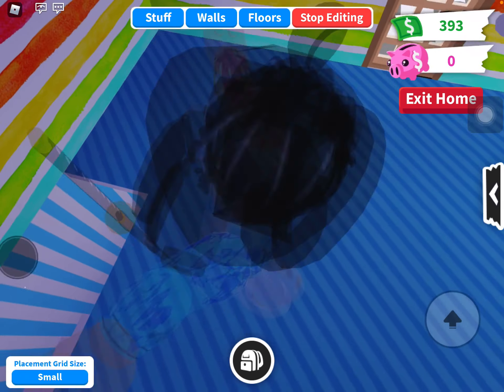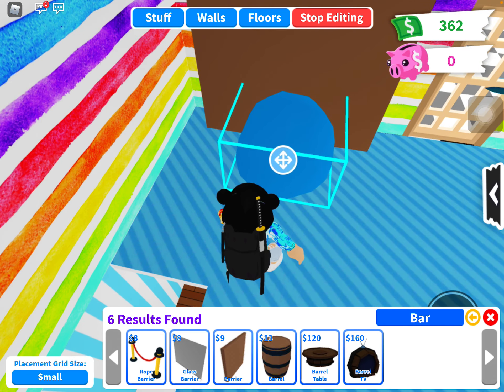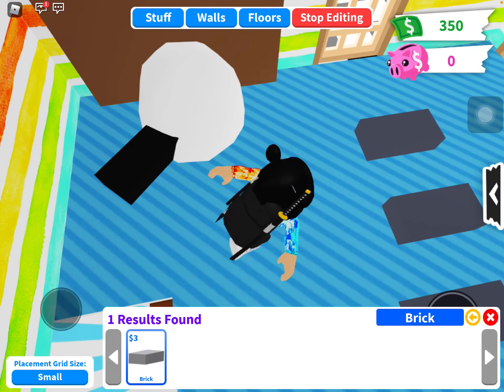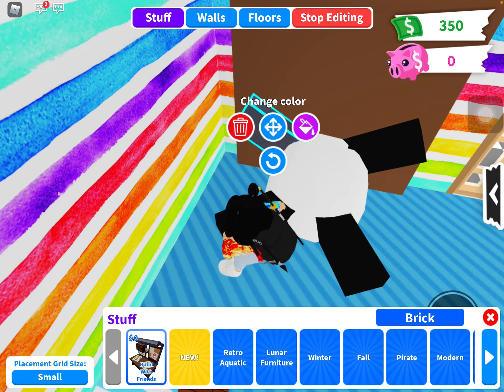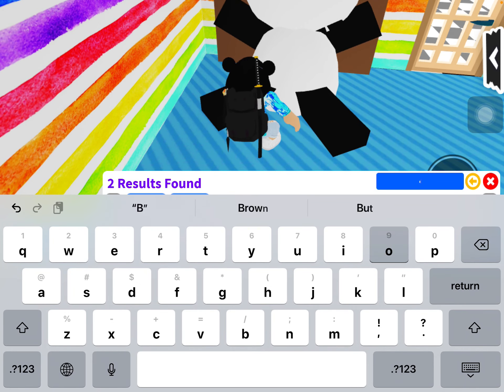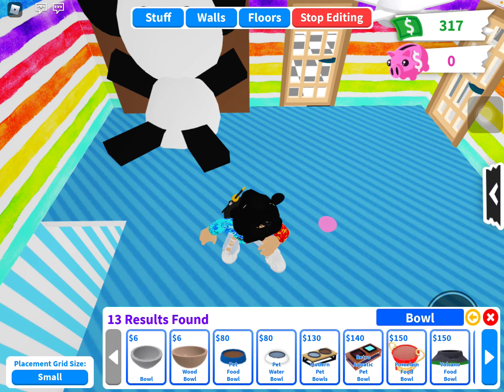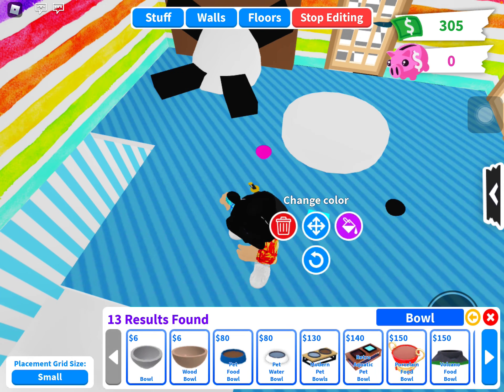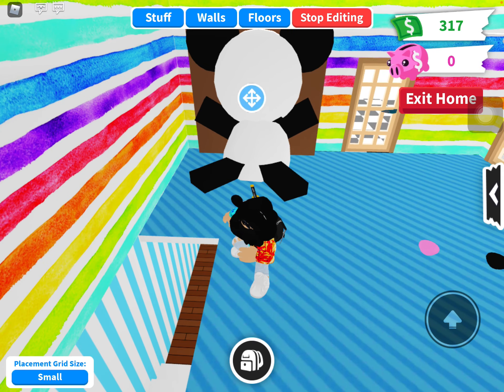How to make a cute little panda chair in adopt me!